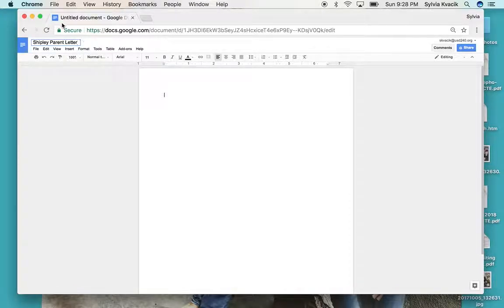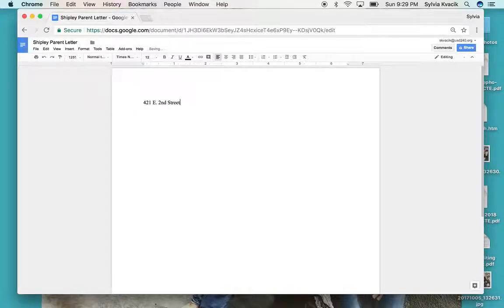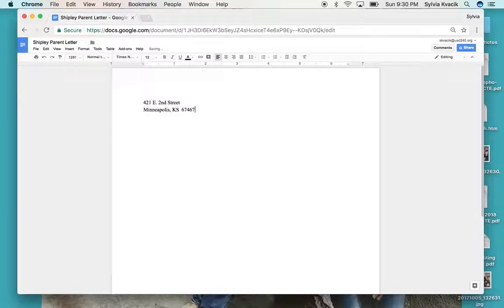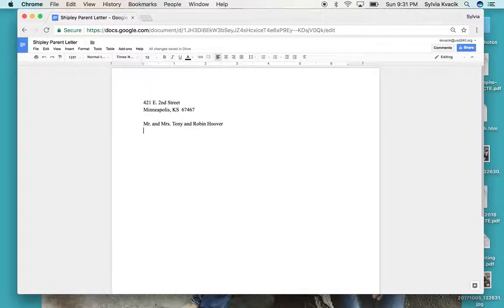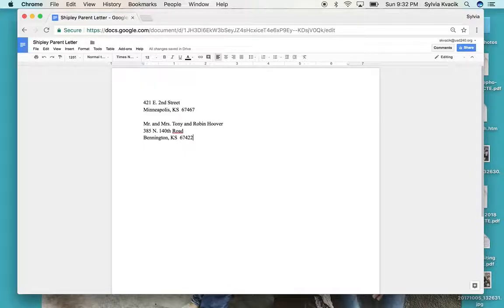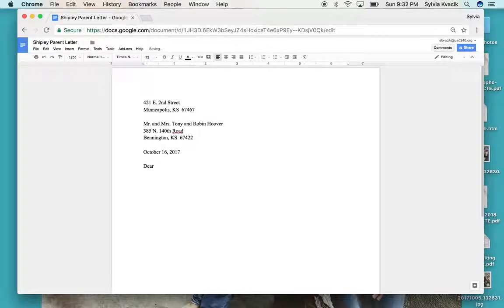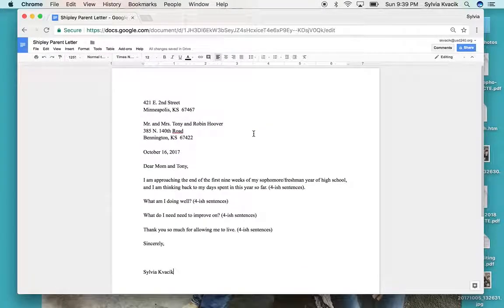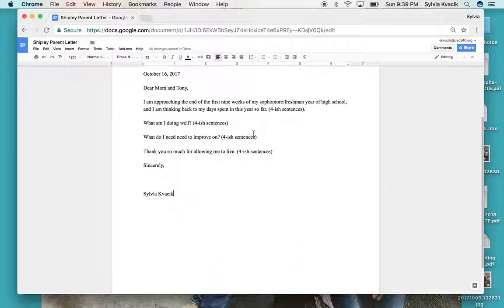Parent Letter Instructions